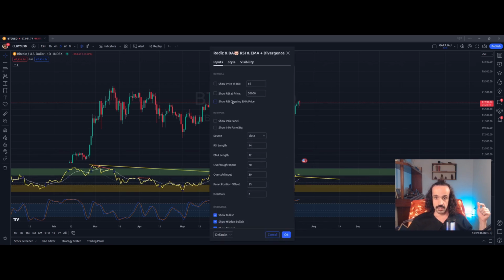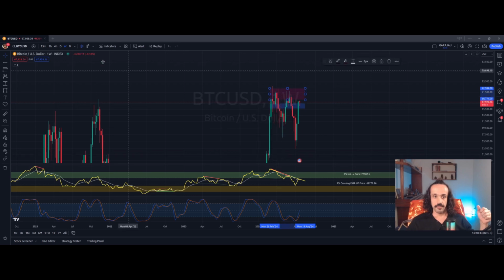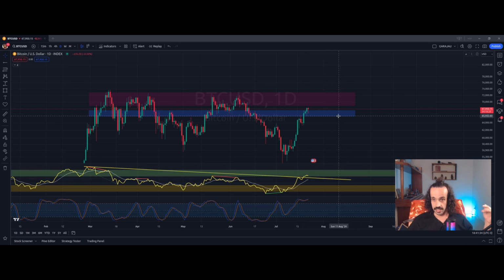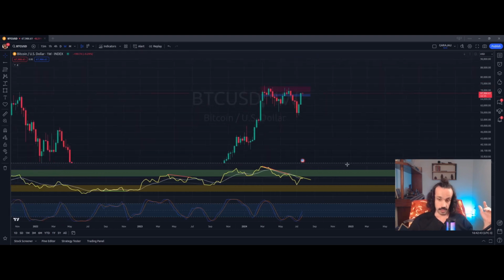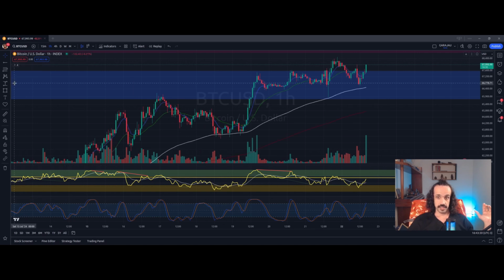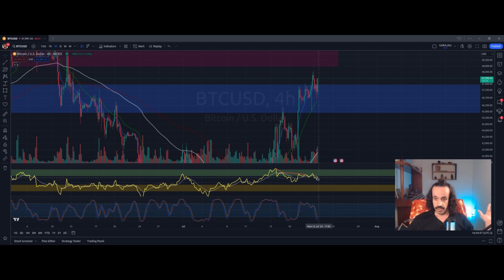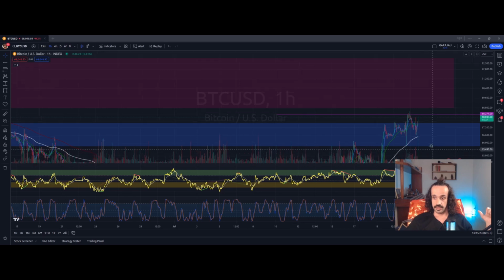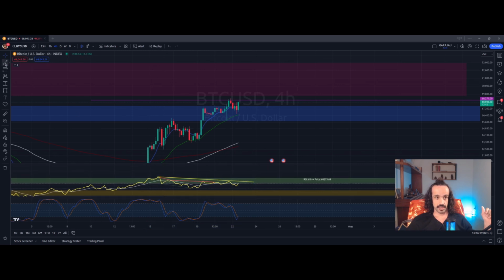🚨 Bitcoin in Critical Region: Sharp Drop Ahead? 🚨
Hello everyone! Welcome to our first video on the Crypto SA channel.

Today, we're going to conduct a detailed technical analysis of Bitcoin across different time frames to understand the potential movements of this highly volatile asset.

In the medium-long term, Bitcoin is in a critical region that could indicate a sharp drop, although there is still room for an upward movement before a possible correction. We'll explore long-term trends, identify important patterns, and predict possible future movements.

In the medium term, we'll analyze intermediate fluctuations and how they can impact your investment decisions. It's essential to understand these oscillations to adjust your strategies according to market changes.

In the short-medium term, we'll focus on the latest trends and movements to help you make more informed and quicker decisions.

We are just starting out, and your opinion is very important to us! We want to create better and more dynamic content for you.

And if you're looking for exclusive trading signals and more tips on the cryptocurrency market, be sure to join our Telegram channel. The link is in the description!